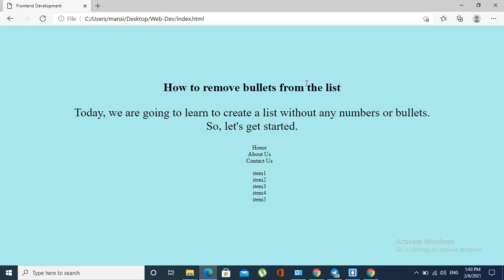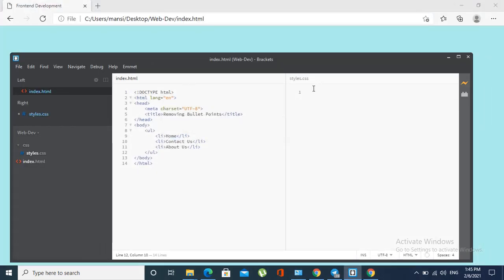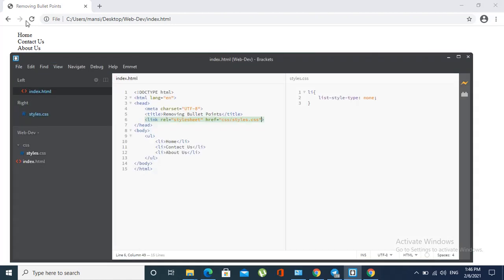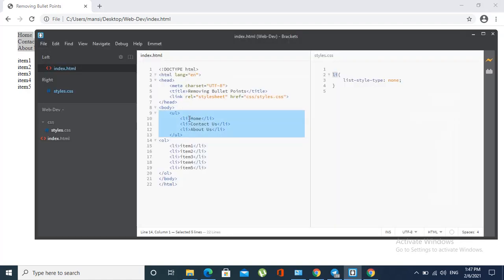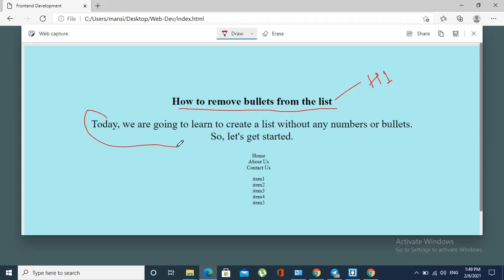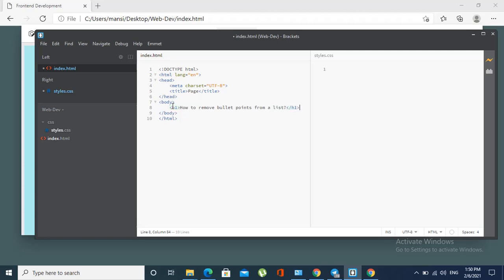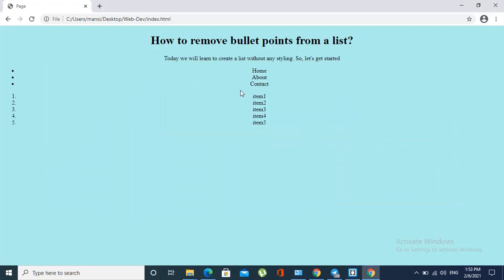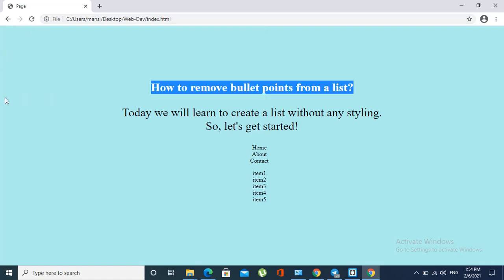Remove Bullets from List | CSS Tips | Designing a page | How to center text | Web Dev |HTML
There are two agendas in the movie
1) to learn how to remove the bullet points from the unordered and ordered lists
2) to design a custom page using the above learnt trick and much more.

This is a video series which deals with different concepts in HTML and CSS.